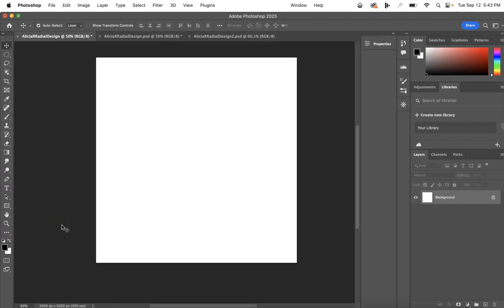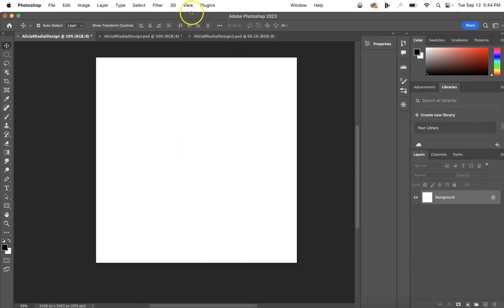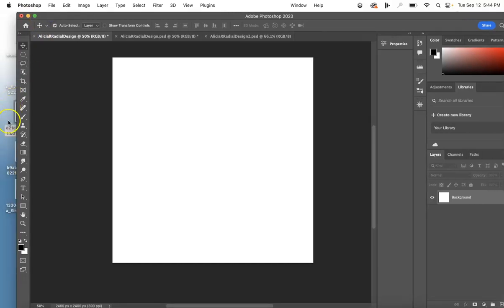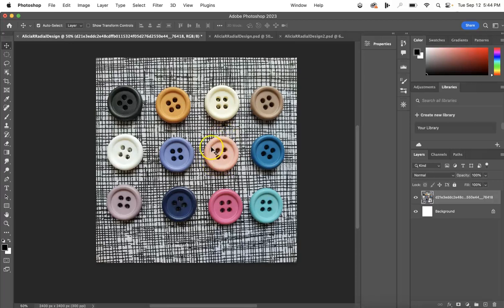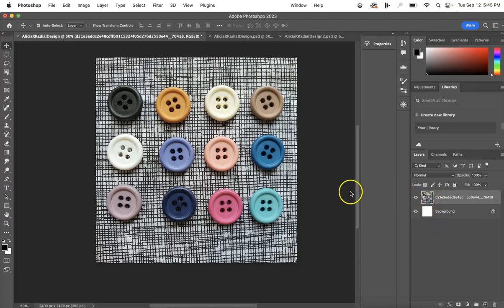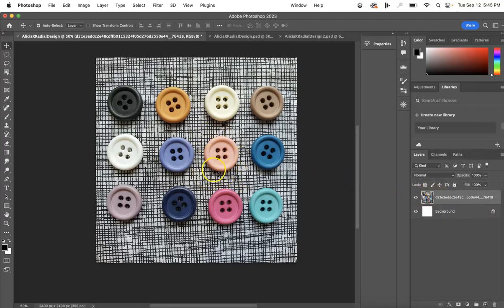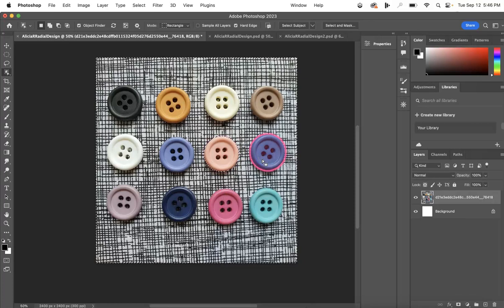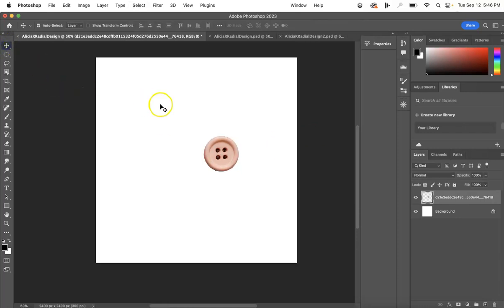Radial Design Step 1